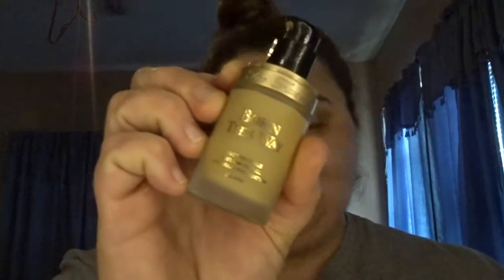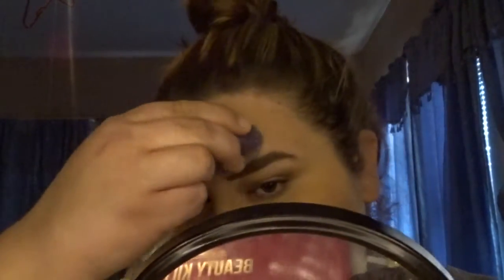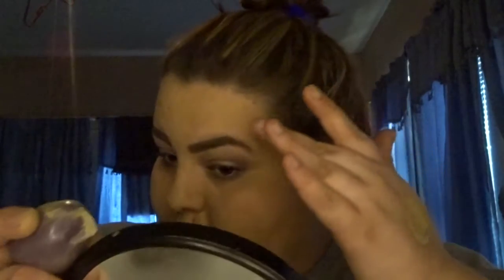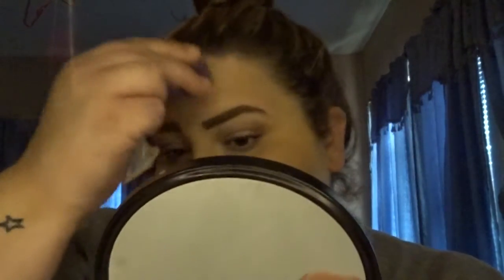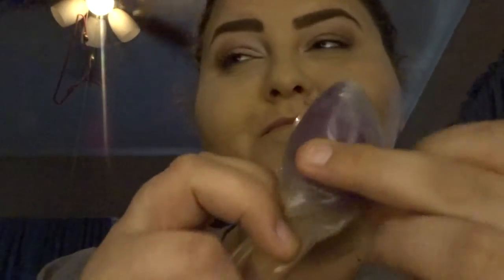Condom covered beauty sponge!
So as you know we all want to try new things. so here it is to be honest it was pretty good less product needed and the blending way amazing!